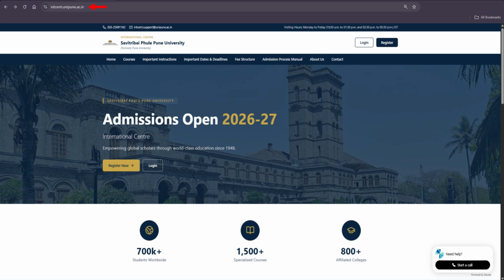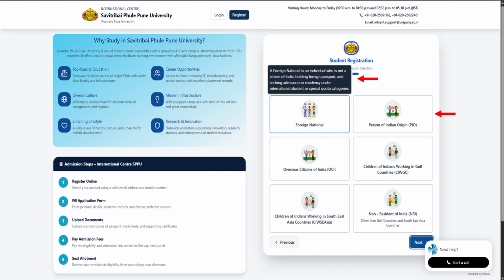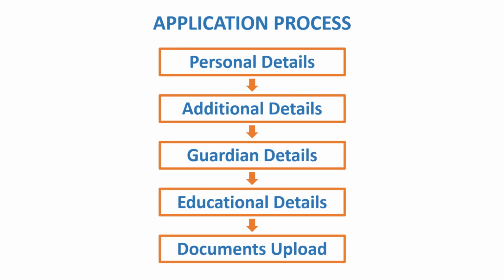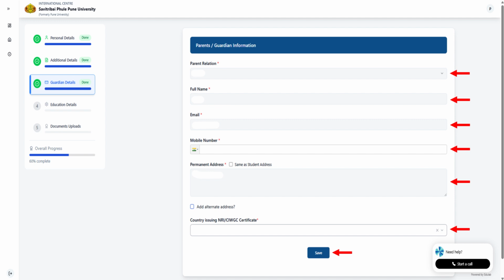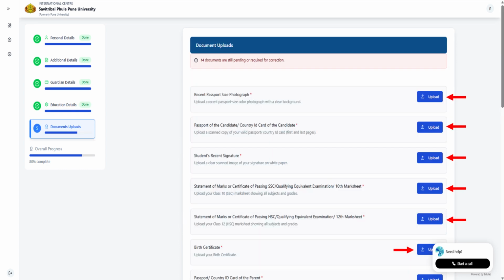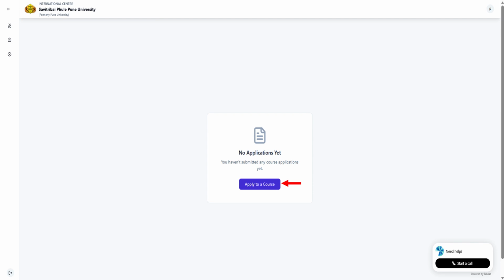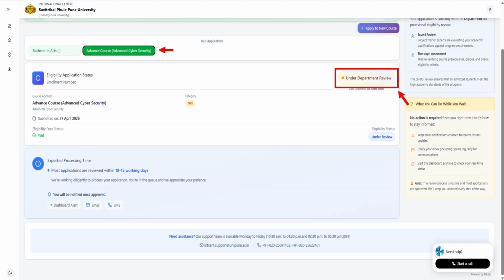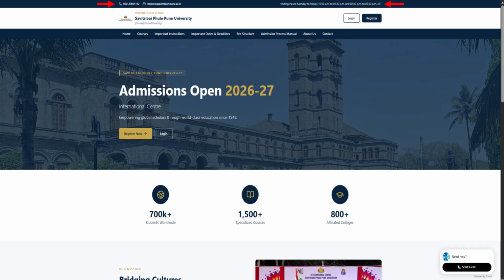SPPU International Centre Admission 2026-27 | Apply Online Guide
SPPU admission 2026-27 Full-process is explained step-by-step. Learn how to apply to the International Centre of Savitribai Phule Pune University (Pune University) online: eligibility, last date, fees, and required documents for international students.

This guide covers the complete SPPU admission process for 2026-27, from portal registration to final enrollment, for foreign nationals, PIO/OCI, and ICCR students.